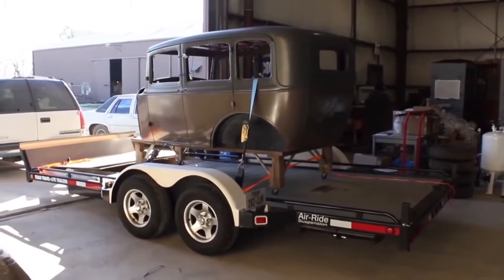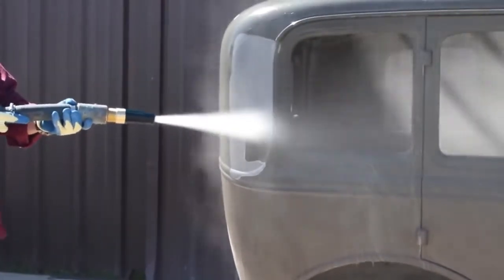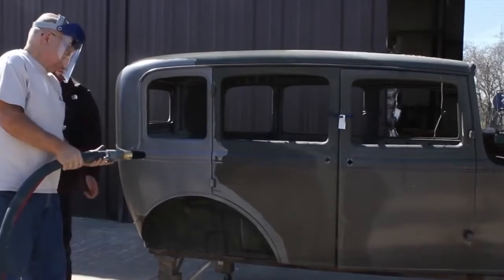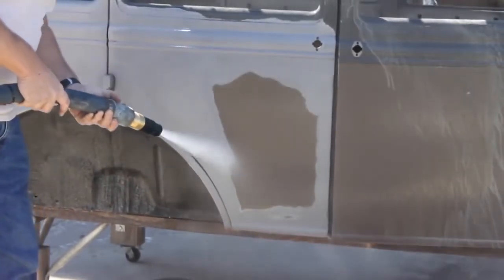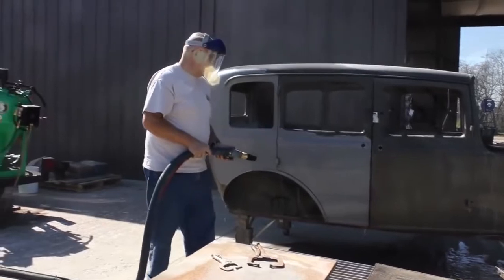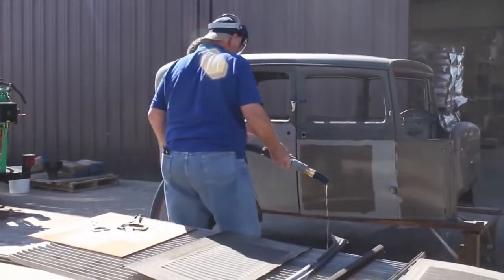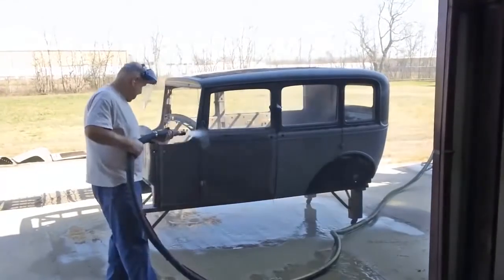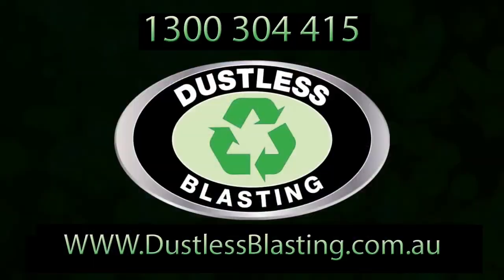Dustless Blasting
Dustless Blasting DB 225 hakkında detaylı bilgi ve fiyatı öğrenmek için;